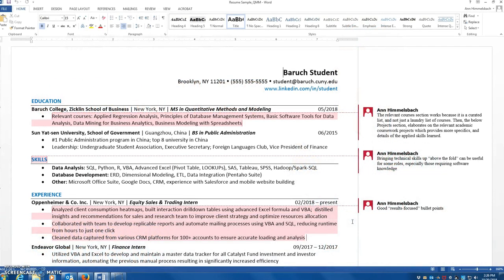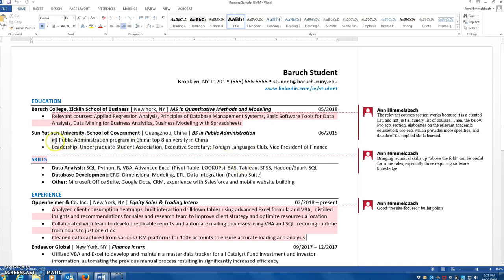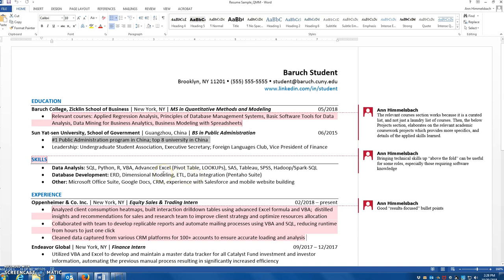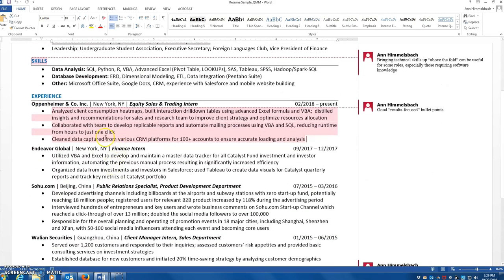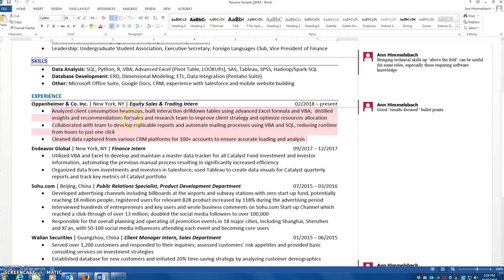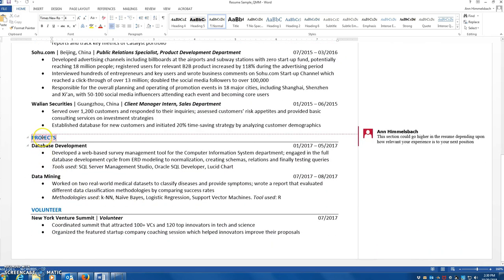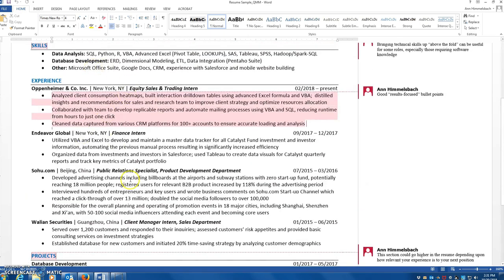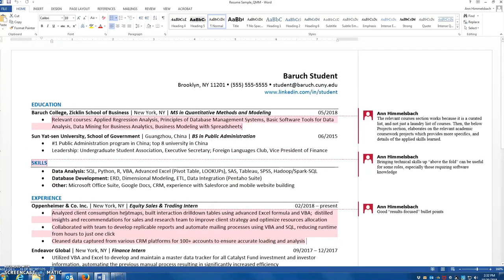Example of QMM Resume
What makes a resume “good”? This example of a QMM resume highlights relevant coursework, a project and skills sections, and demonstrates results-oriented bullet points. These highlights are applicable across all majors and programs.